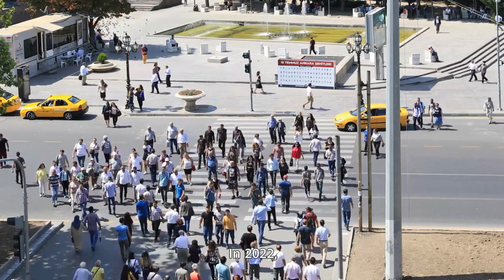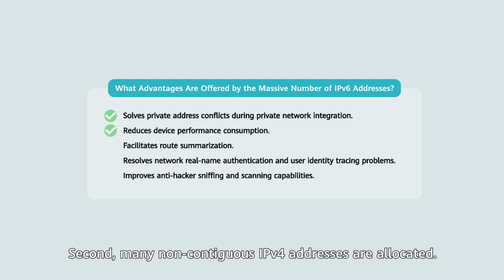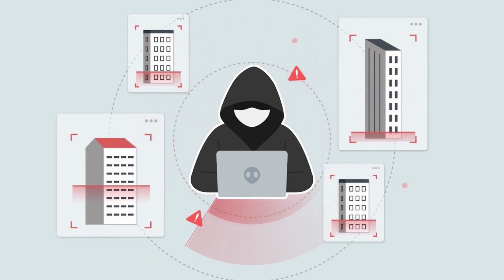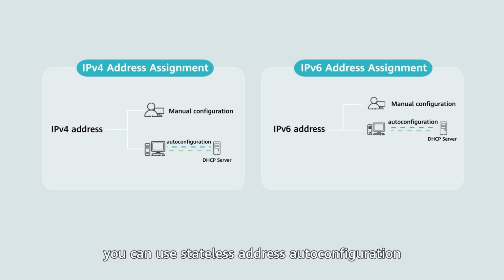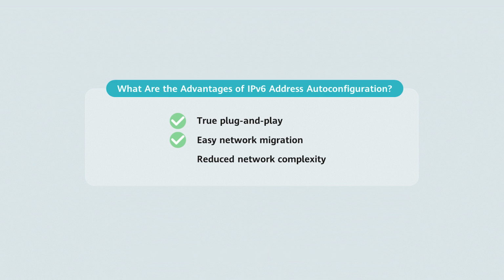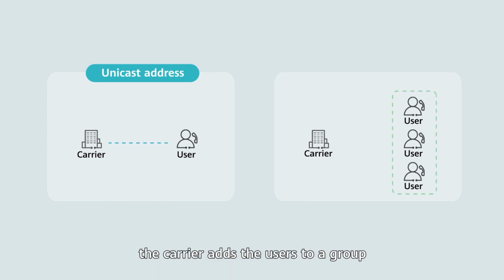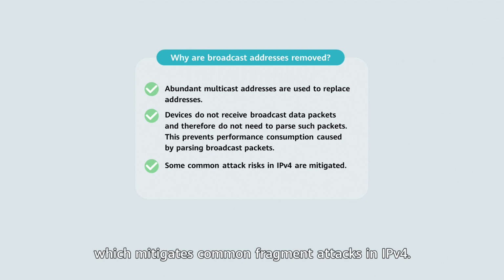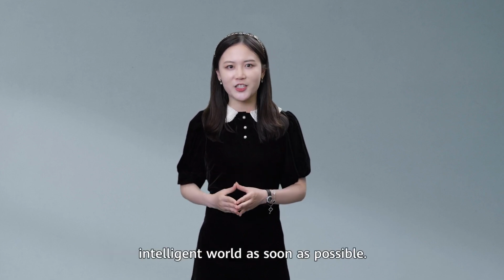What Do You Know About IPv6 Addresses? - IPv6 Basic Series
When it comes to IPv6, the first thing you may think about is its large number of addresses. We hope that this video will help you understand there's more to IPv6 than simply the massive address space.